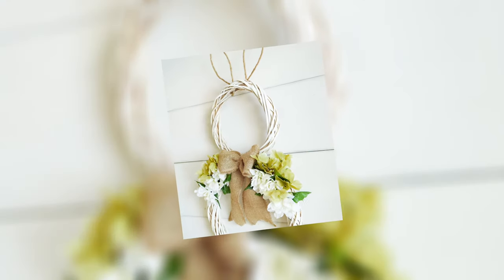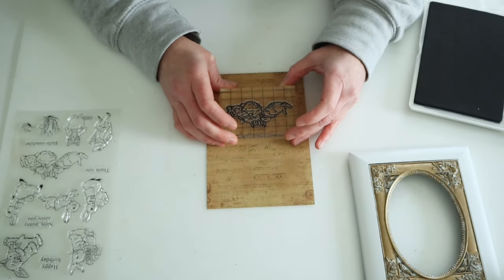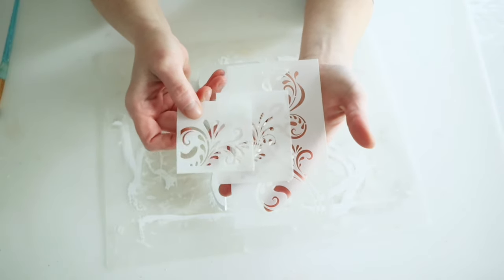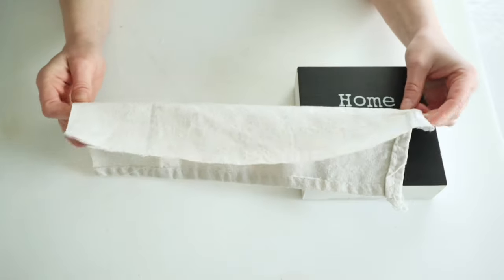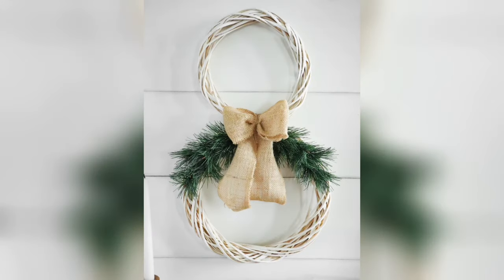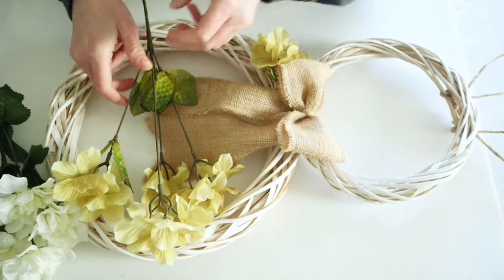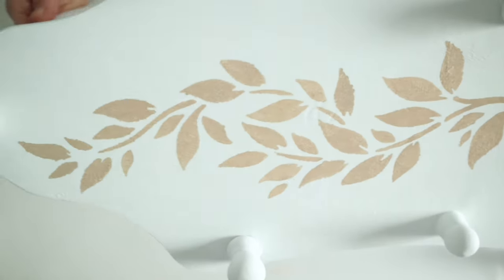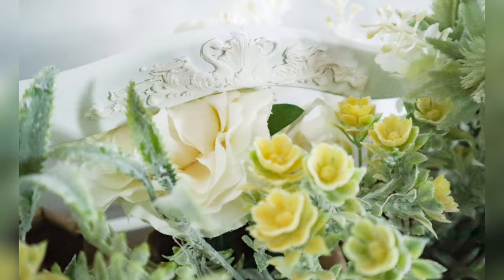Quick and Easy DIY's for Spring/Easter 2023!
Hey everyone!

Whether your style is farmhouse decor, boho decor, modern decor, or somewhere in between, there is something for everyone here!

In today's video, I am sharing some super easy and quick DIY decor for Spring and Easter for 2023!

USED IN TODAY"S VIDEO:

Peter Rabbit Stamp set:

Bird Stamp:

Decorative Clay Mold:

CrafTreat Stencil set:

Flower & Vine Stencil Set:

Vintage Paper: